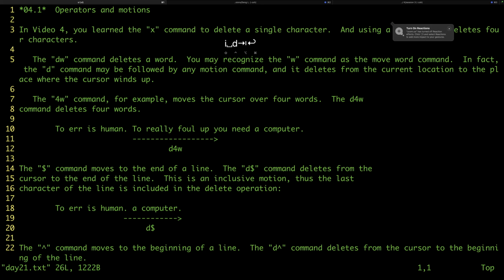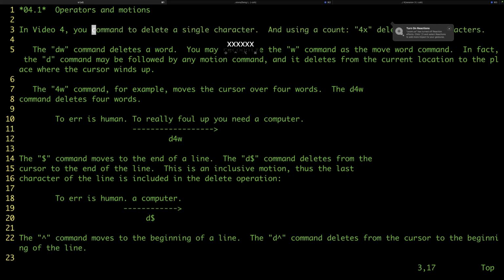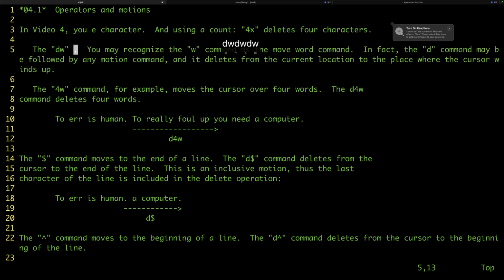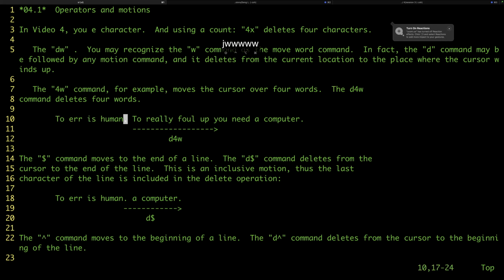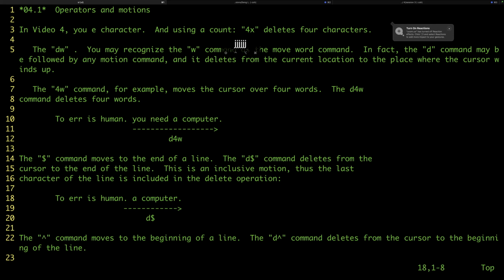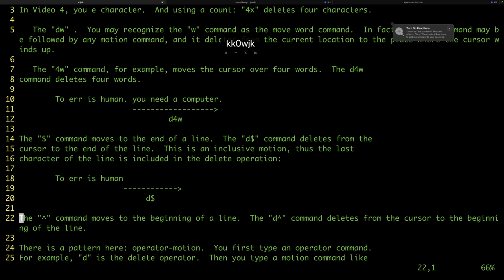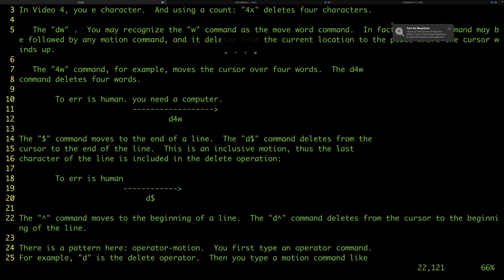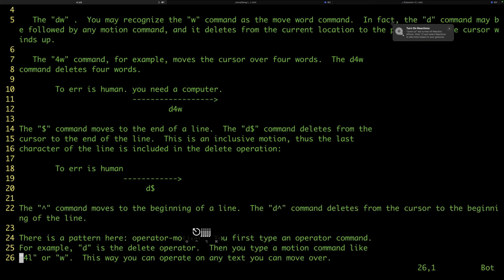operators and motion : delete multiple words : vim tutorial tip of the day 21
operators and motion : delete multiple words

1. Type d4w to delete the next 4 words
2. Type d$ to delete from cursor to the end of the line
3. Type d^ to delete from cursor to the beginning of the line